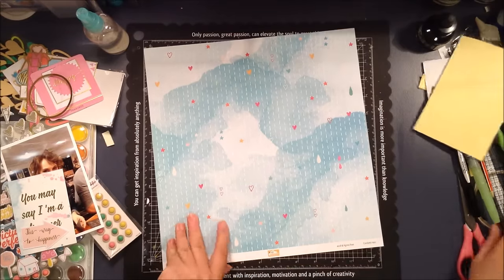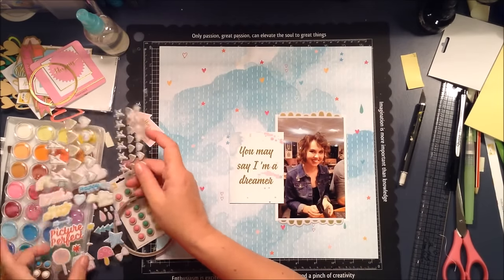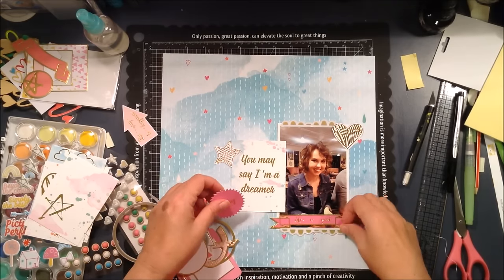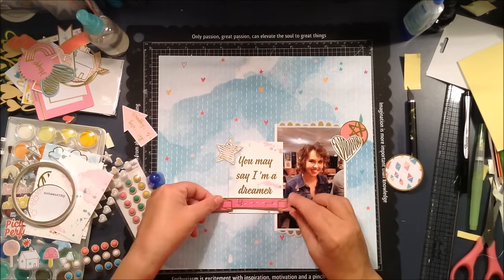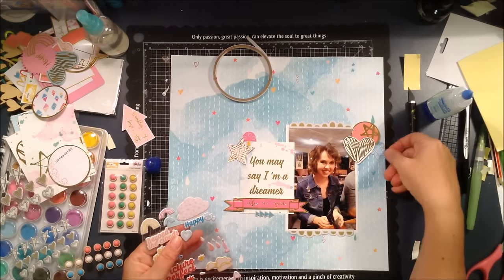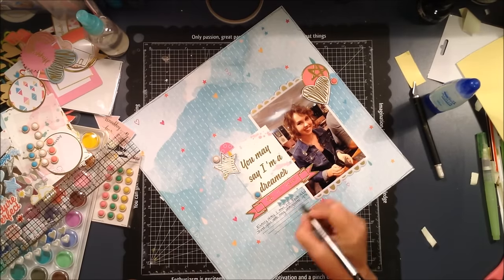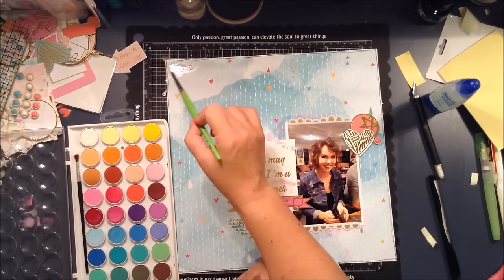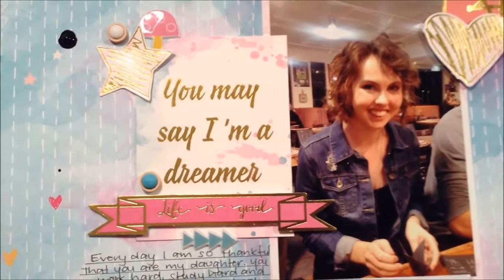Process video - You may say I'm a dreamer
This layout is made using the Pink fresh Studios Up in the clouds collection.